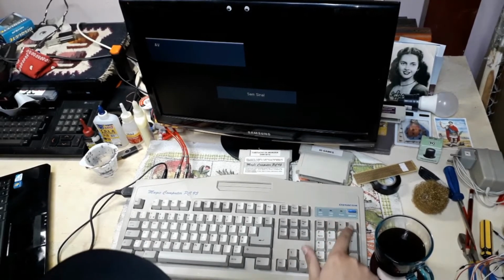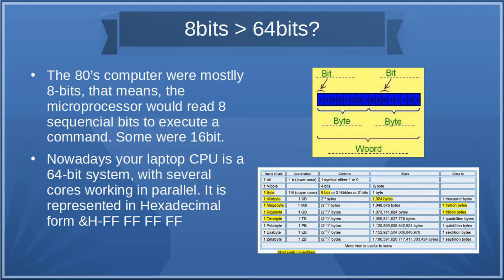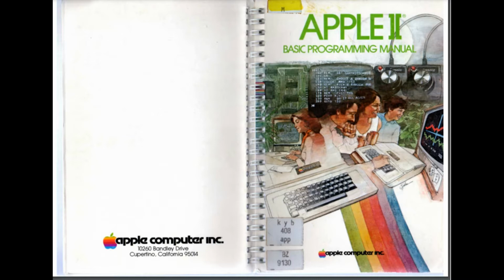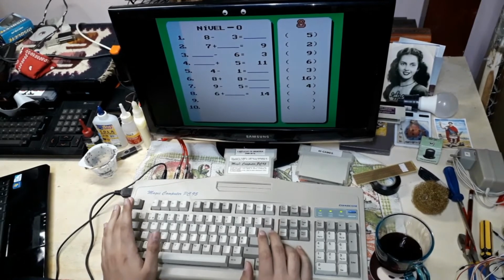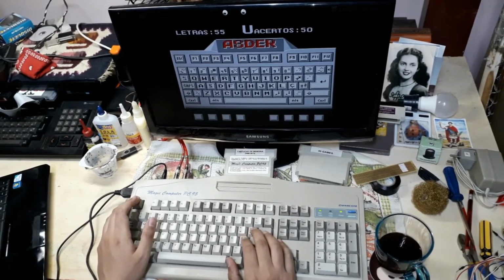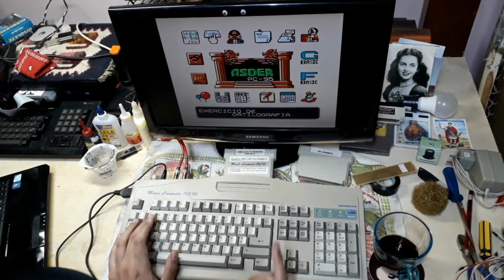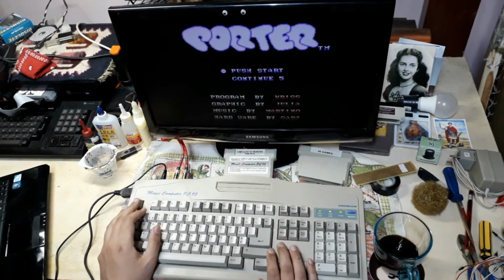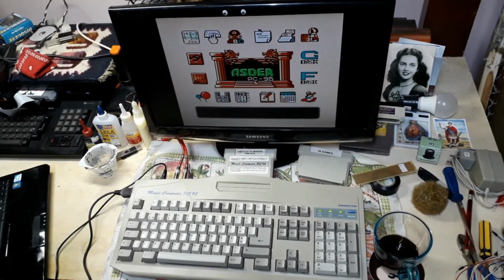PC95#3 - Finally, lets play!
After some maintenance, its time to know all about the Original ASDER learning Family computer.